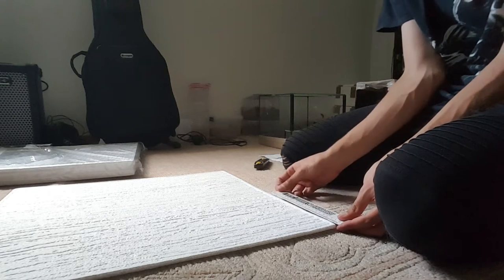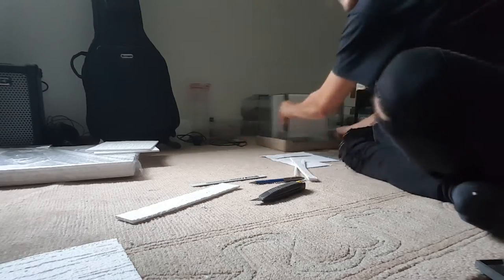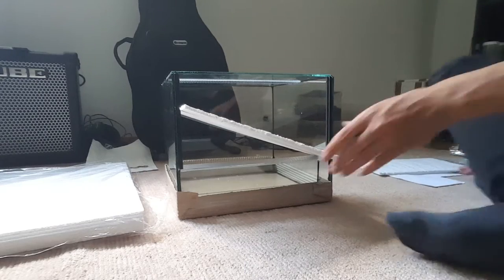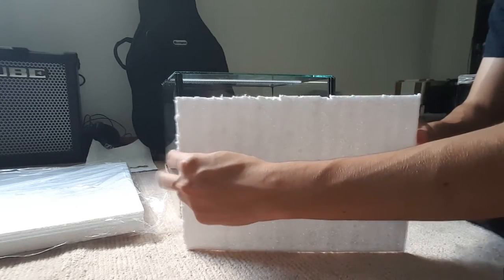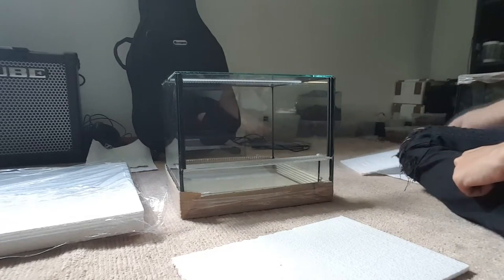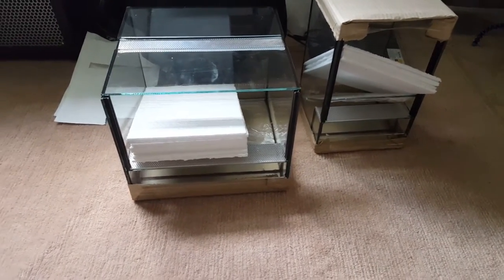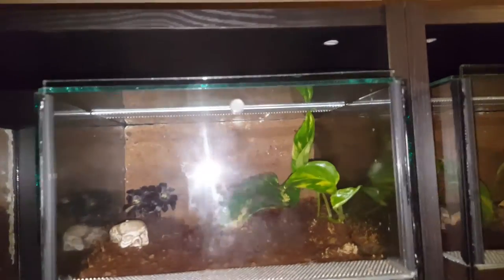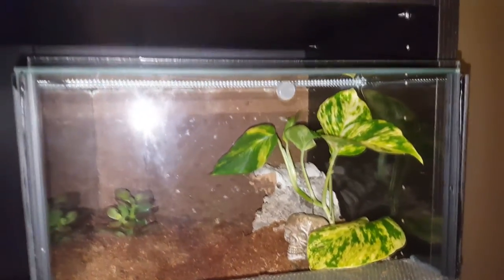Building Enclosures!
Making some backgrounds and decorating some enclosures :D